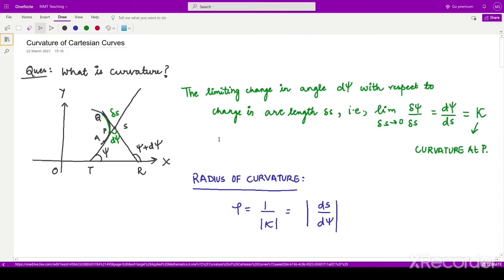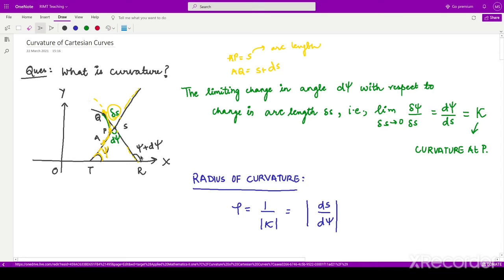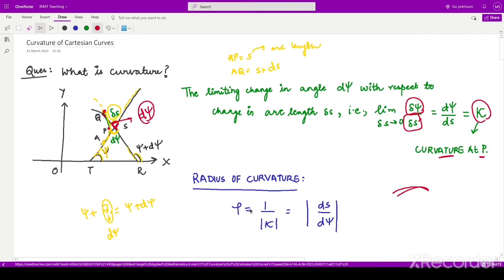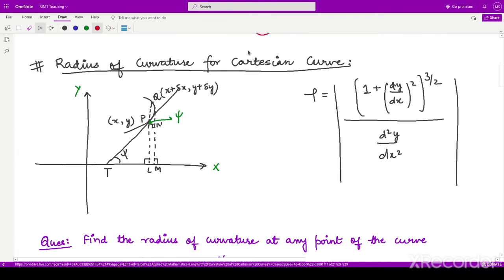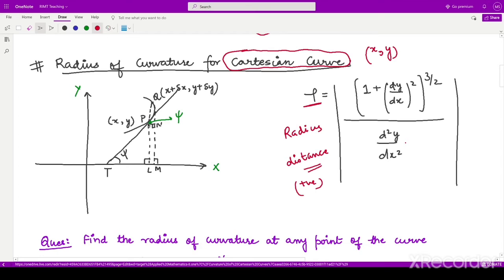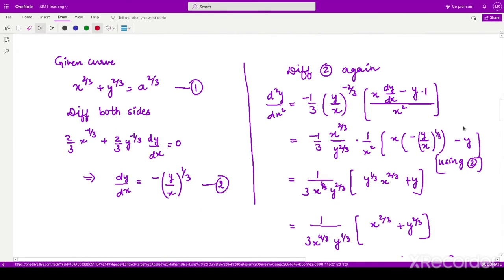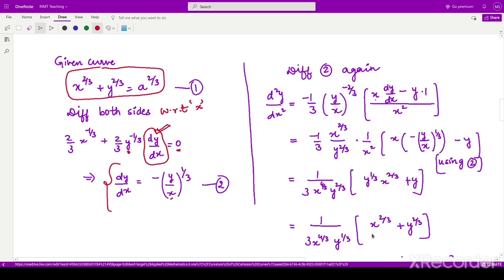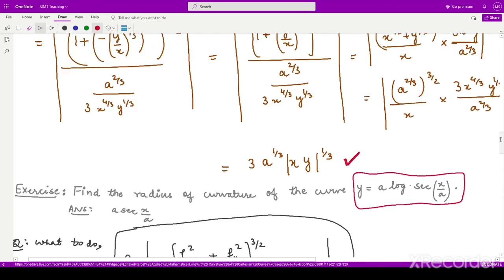#3: Curvature of cartesian curves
This video consists of finding the curvature of various curves.

Happy learning!